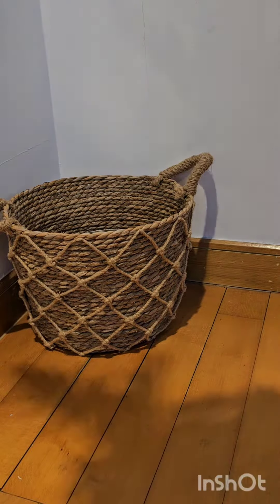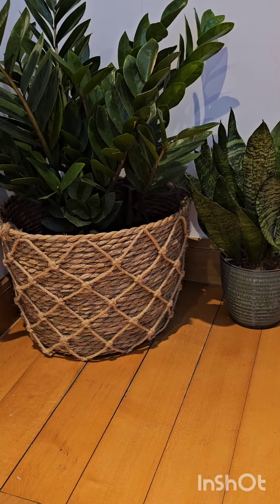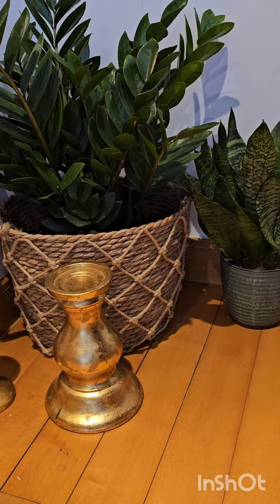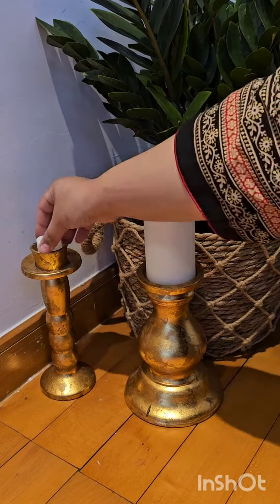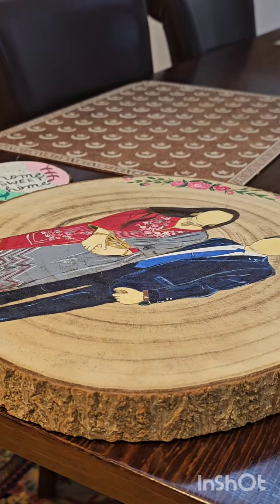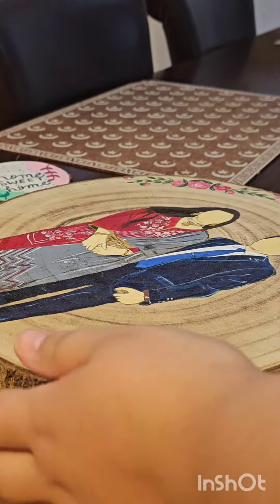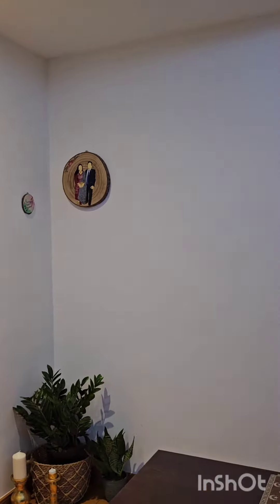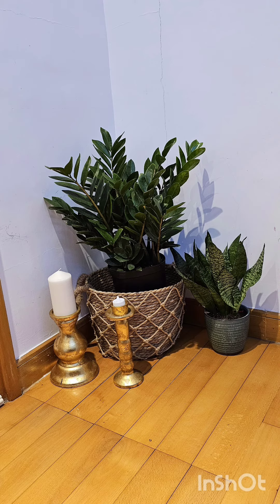decorate your house's empty corners with Plants 🪴